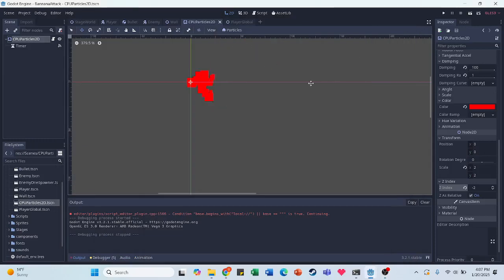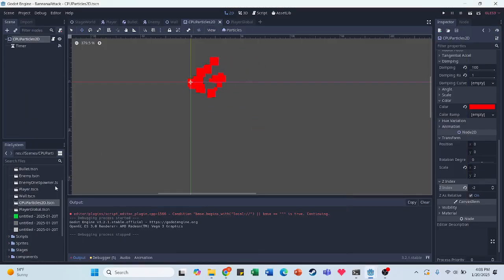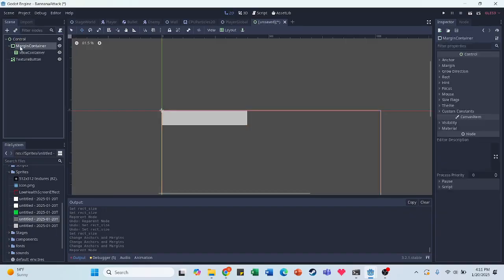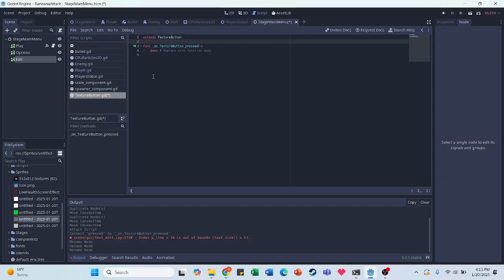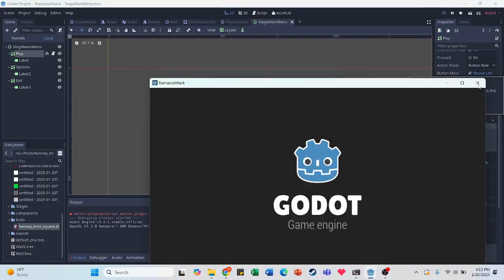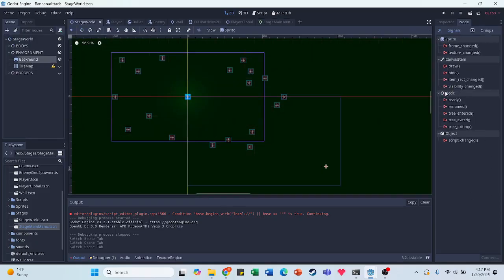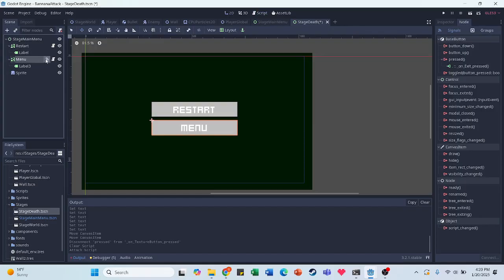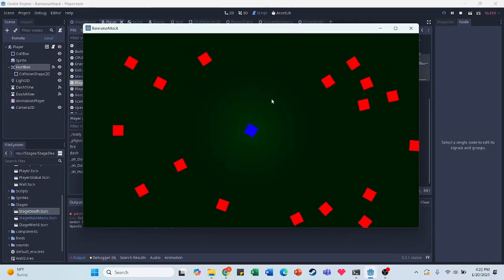(EP6) Creating a menu and death menu in Godot